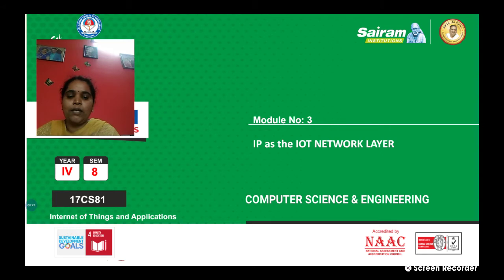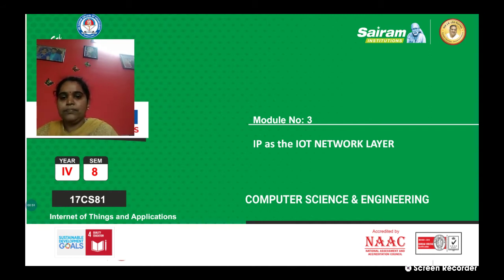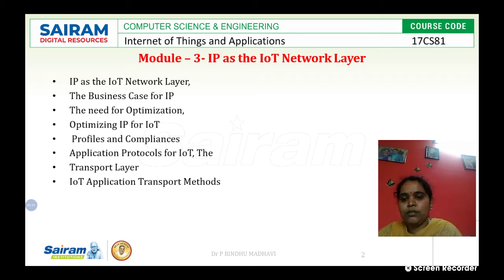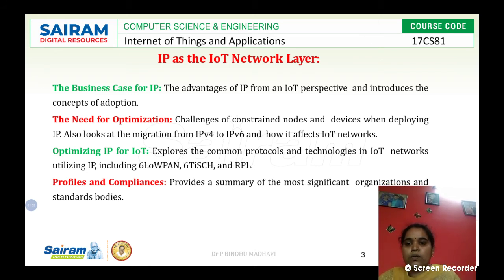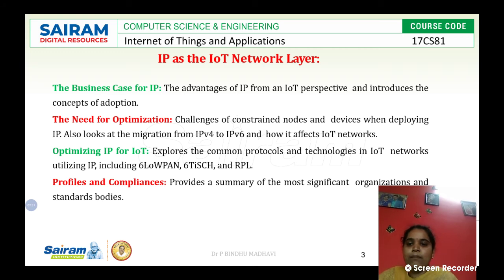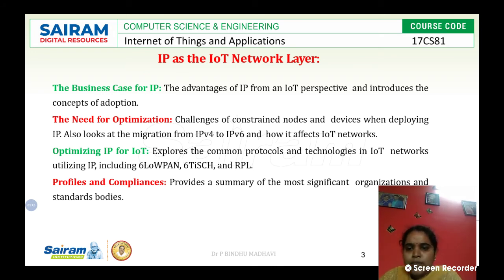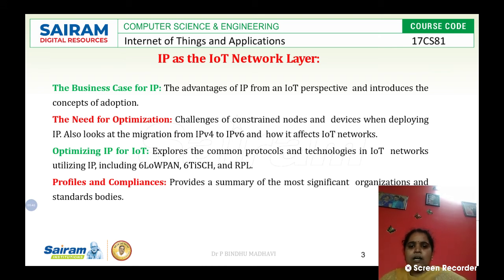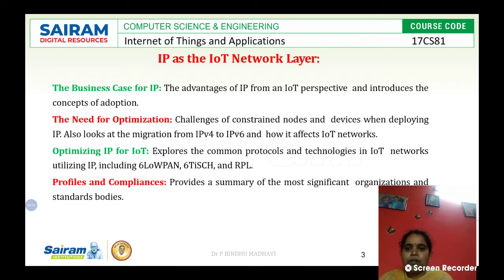LECTURE VIDEOS_17CS81_MODULE3_ IP as the IOT NETWORK LAYER_ Dr P BINDHU